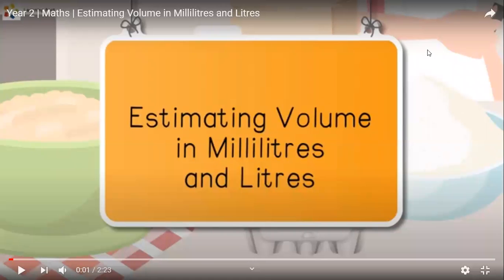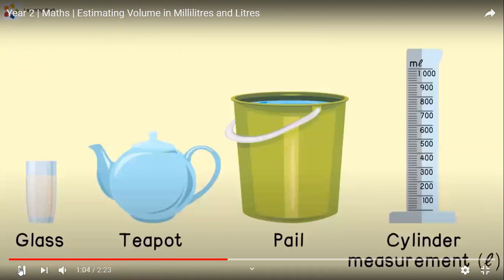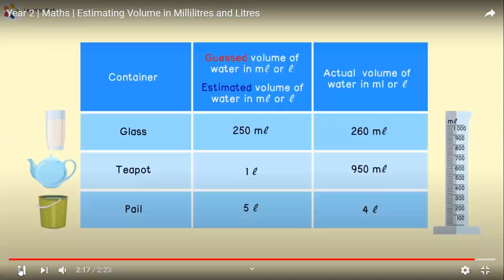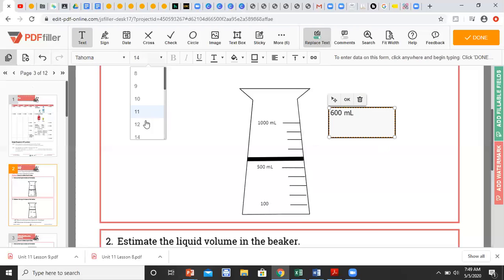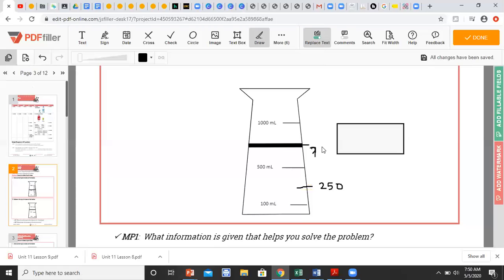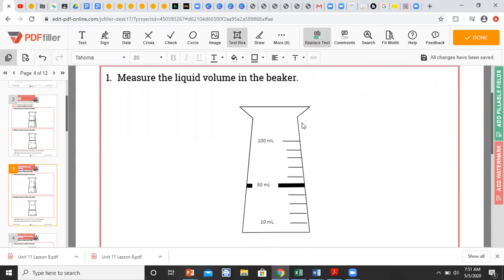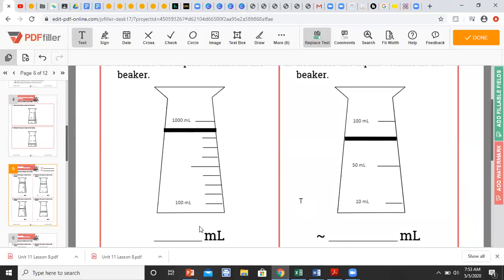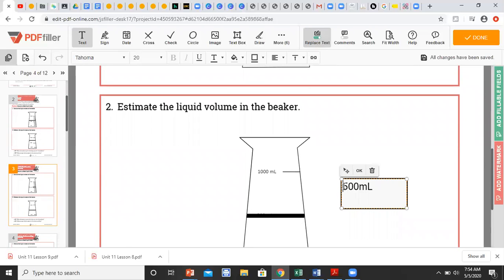Unit 11 Lesson 9 - May 5, 2020